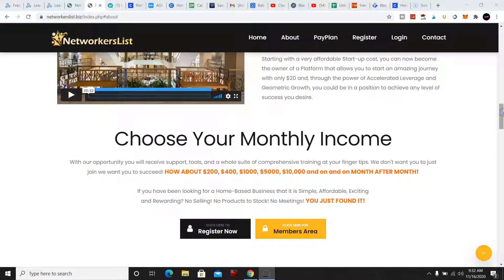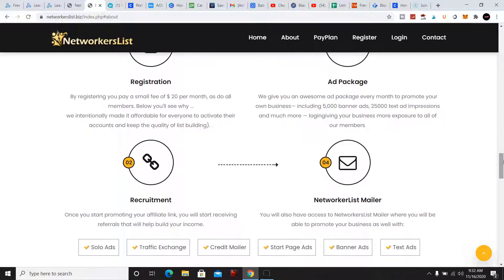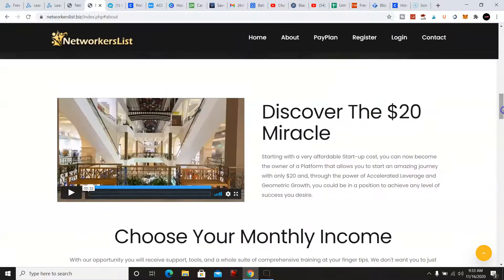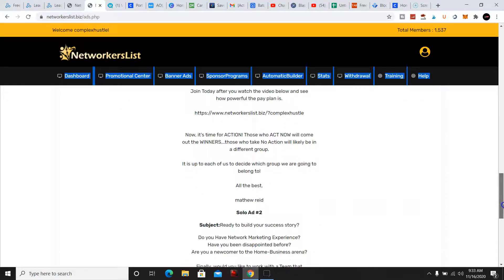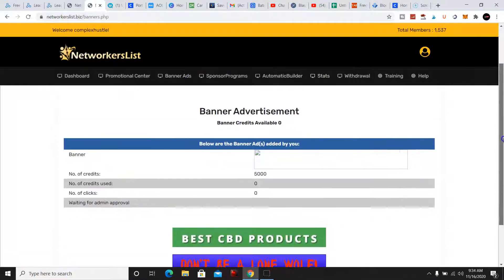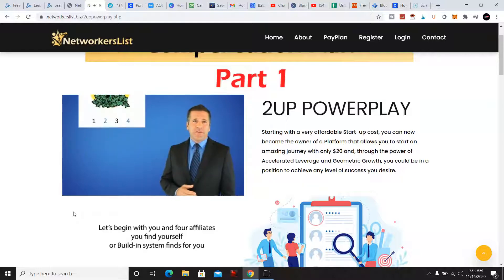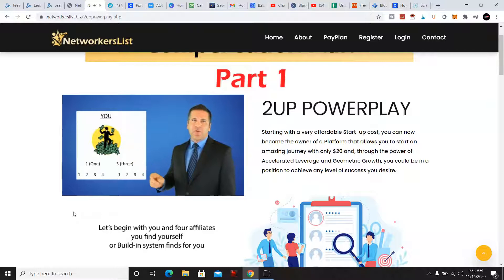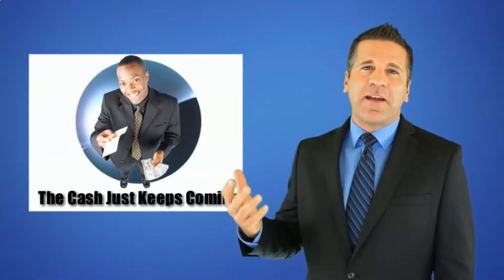Networkerslist review - How to generate 100 leads a day 2020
In this video I will be going over a new platform I discover called networkerslist. It is one of the many ways you can generate over 100 leads per days and that is one of the main problems many new marketers face when they start a new business.  If you have been looking for a Home-Based Business that it is Simple, Affordable, Exciting
and Rewarding? No Selling! No Products to Stock! No Meetings! YOU JUST FOUND IT!
With our opportunity you will receive support, tools, and a whole suite of comprehensive training at your finger tips. We don't want you to just join we want you to succeed!
This is a VERY affordable business that ANYONE can do.

Starting with a very affordable Start-up cost, you can now become the owner of a Platform that allows you to start an amazing journey with only $20 and, through the power of Accelerated Leverage and Geometric Growth, you could be in a position to achieve any level of success you desire.

The combination of NetworkersList high-demand products, great pay plan and a marketer-friendly business-building plan create an amazing opportunity environment that will not require you to 'sell' products, buy any expensive starter kits, chase your family and friends or do anything difficult, extraordinary or exceptional in order for you to earn a great income.

This is the SIMPLEST at home business that you can get, it has everything to help YOU build a great business and income. All you have to do is drive traffic to it and reap the rewards!!!